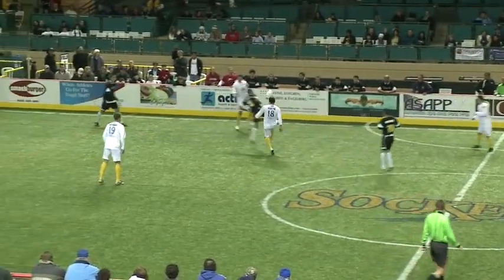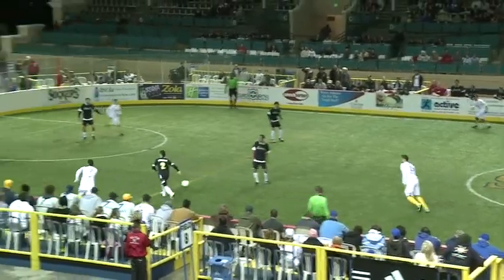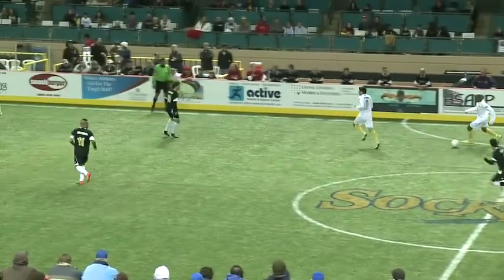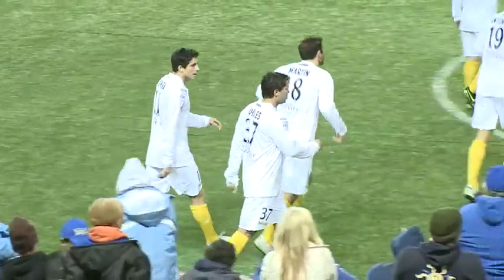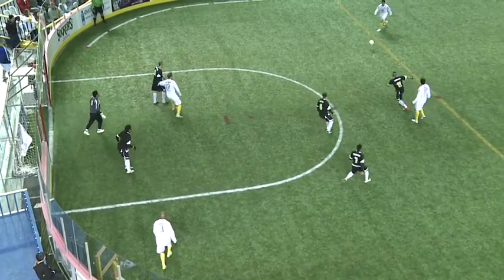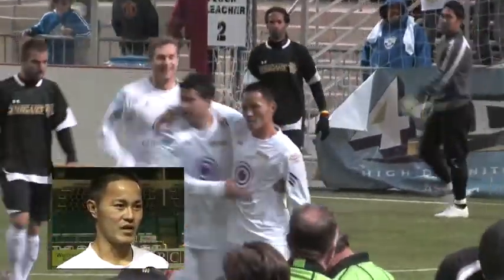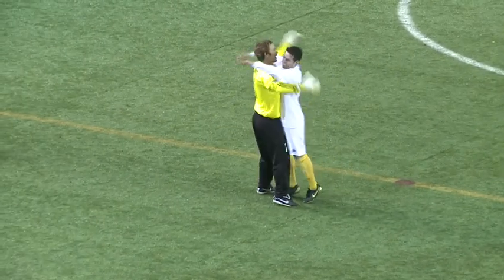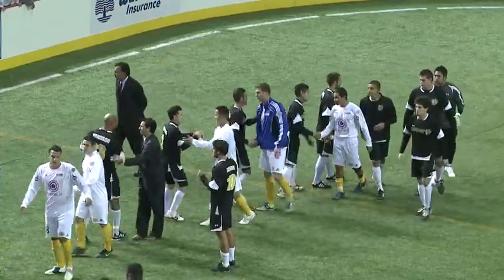Sockers GM 3 Wrap-up